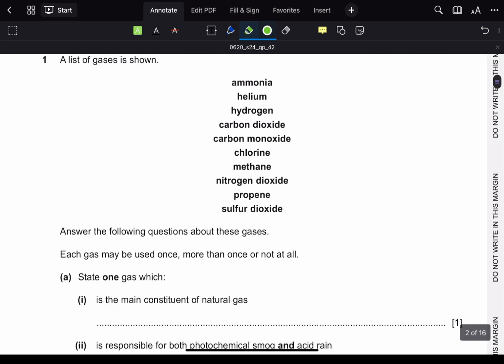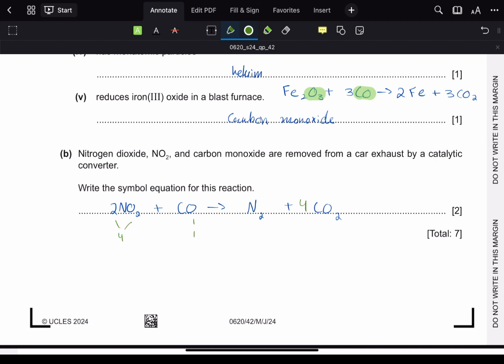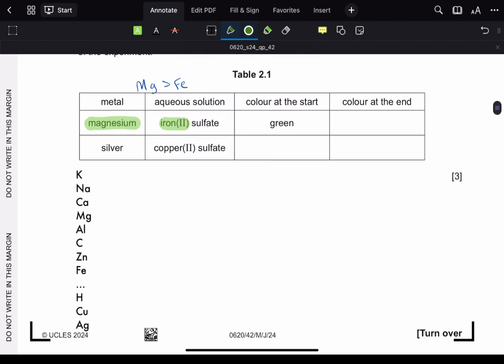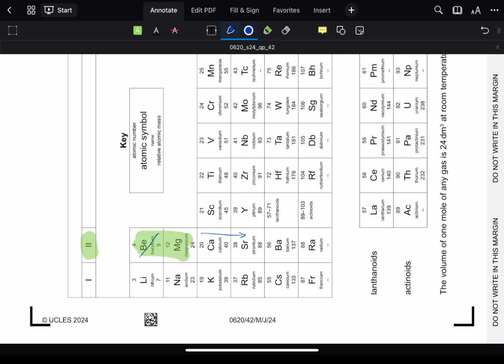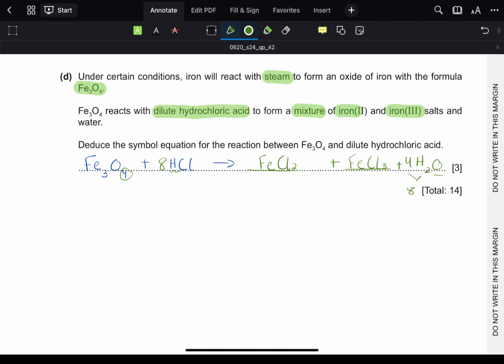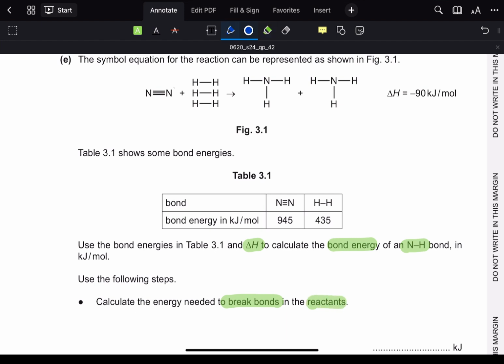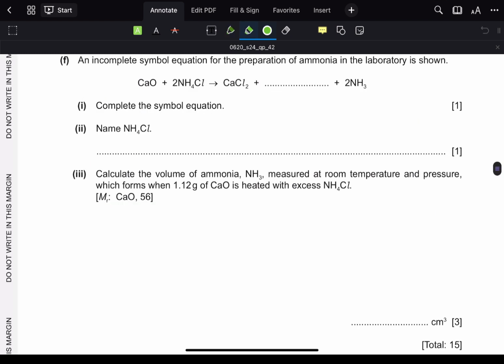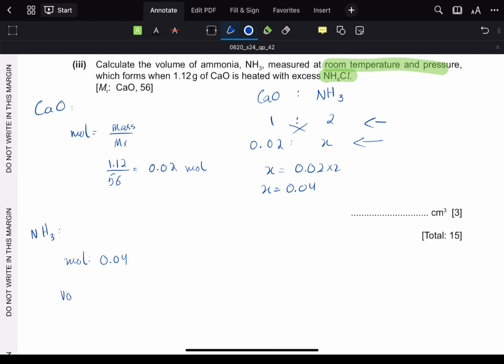IGCSE Chemistry Paper 42 May/June 2024 | 0620/42/m/j/24 | Q(1-3)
In this video I solve IGCSE Chemistry Paper 42 from the May/June 2024 exam session (0620/42/m/j/24).

I try to explain each question in as much depth I can, to the best of my abilities 🌟

0:08 Question 1
2:55 Question 2
10:40 Question 3

Next part of this paper will hopefully be uploaded soon ⚡️

Feel free to suggest any improvements you'd like to see in the video :) 🍀